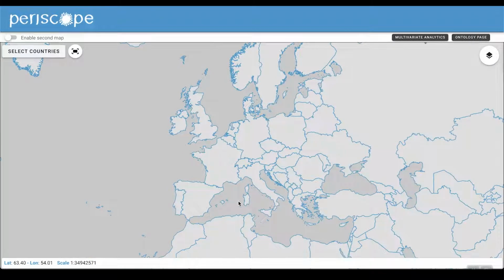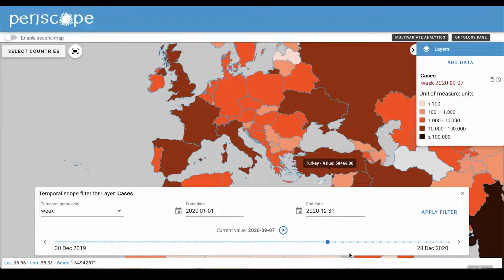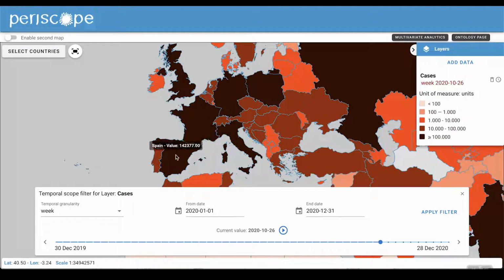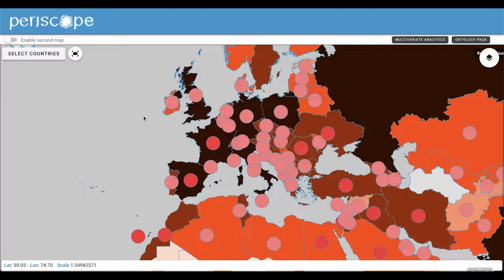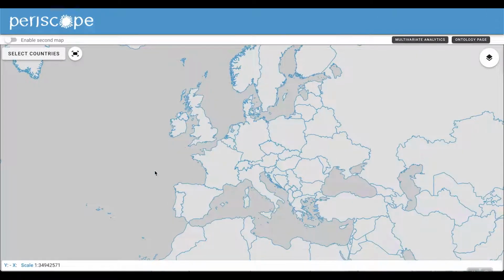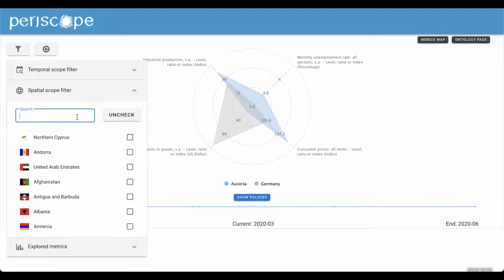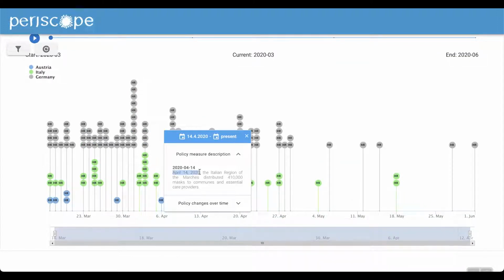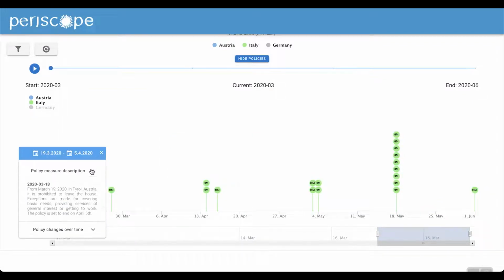PERISCOPE COVID Atlas Tutorial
PERISCOPE - PAN-EUROPEAN RESPONSE TO THE IMPACTS OF COVID-19 AND FUTURE PANDEMICS AND EPIDEMICS is a large-scale research project that brings together 32 European institutions  to shed light into the broad socio-economic and behavioural impacts of COVID-19.

The COVID Atlas is a tool developed by the PERISCOPE team to provide advanced visual analytics about several aspects of the COVID-19 pandemic, with a focus on its impact on health, economics and society. It is developed over a database composed of data integrated from different external sources of health, socio-economic and socio-political data, including both public data and data from institutions that support the project. Alongside with general information regarding the pandemic progression, taken from public repositories (e.g. John Hopkins University, Google, Facebook, ECDC, OECD, CoronaNet, various local sources) and other parallel projects (4CE), the Atlas allows to visualise results of specific data analytics and models, and will include a WebGIS for geographic data inspection. The tool is particularly useful for policy makers, researchers, health authorities and other stakeholders interested in understanding the impact of the pandemic.

This video tutorial introduces some of the main functionalities and features of the COVID Atlas in order to guide users and help them navigating this tool.

Periscope project has received funding from the European Union’s Horizon 2020 Research and Innovation programme, under the Grant Agreement number 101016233.